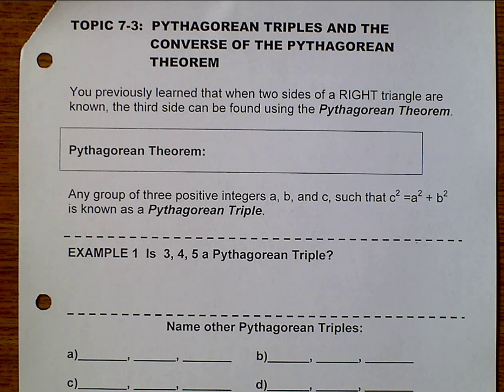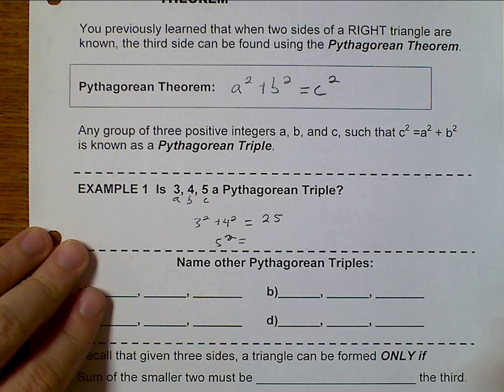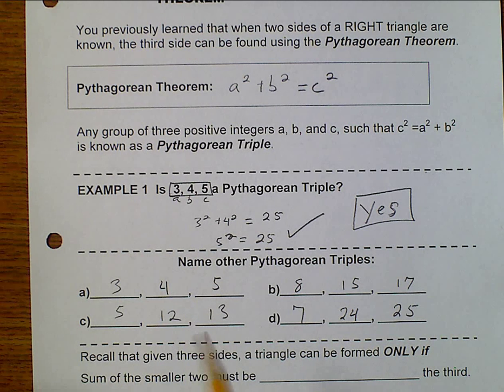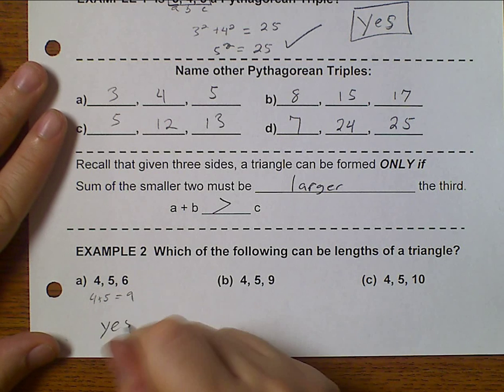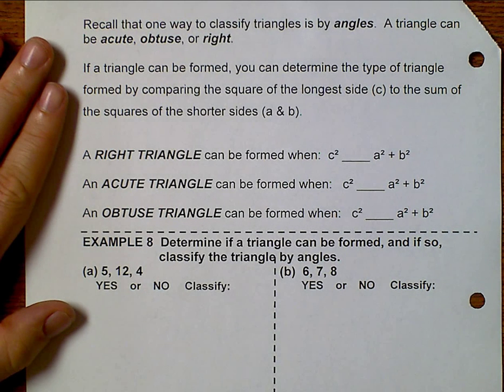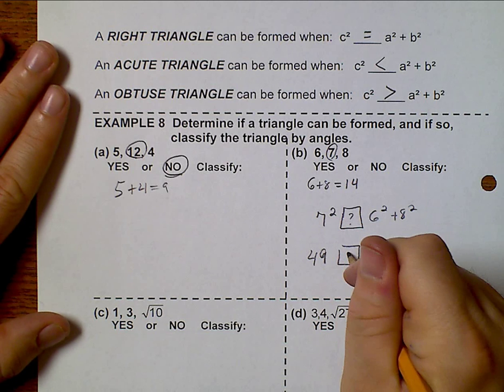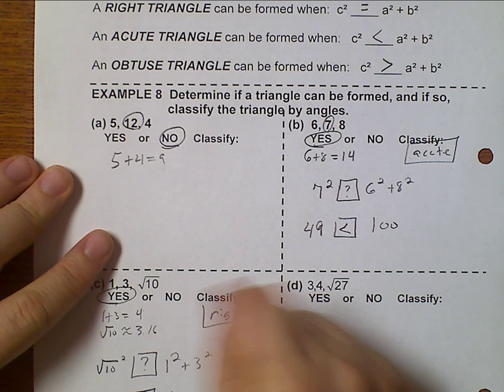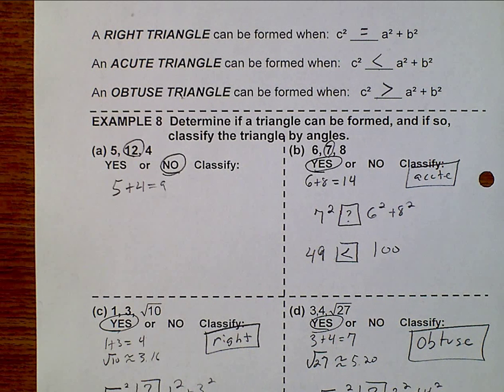Geometry (Topic 7-3) Pythagorean Triples and the converse of the Pythagorean Theorem